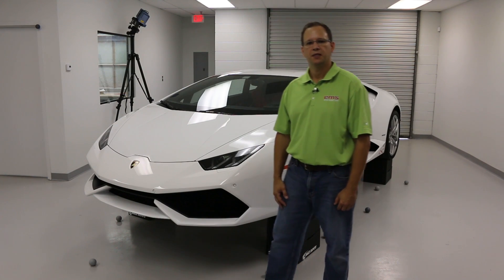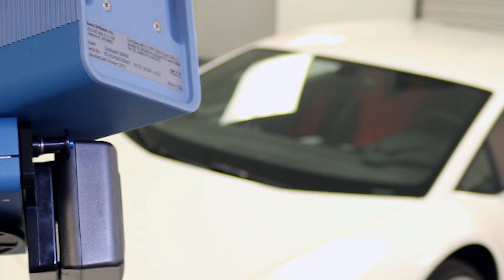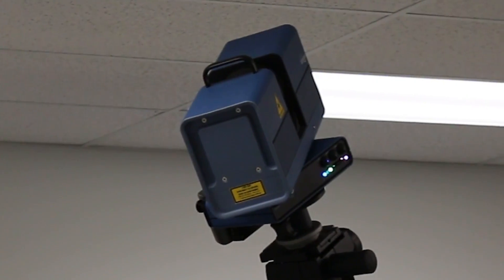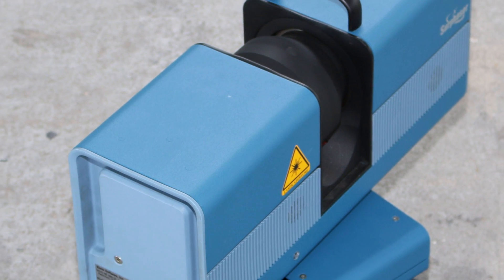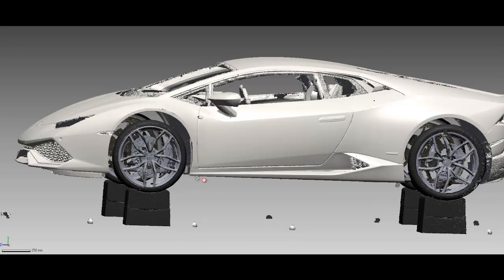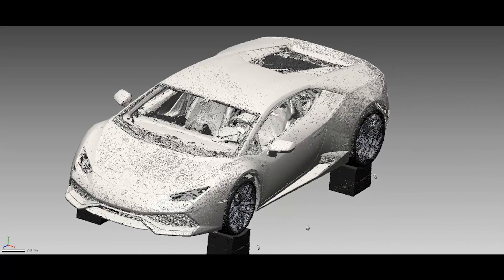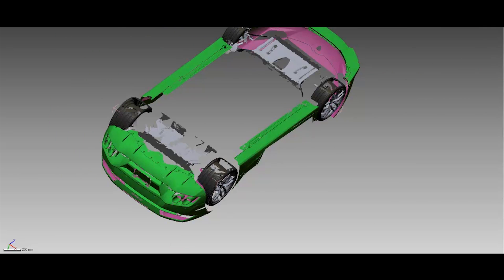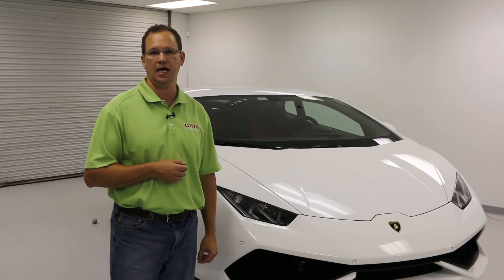EMS Lamborghini Huracan Detail 3D Scanning Project Part 1